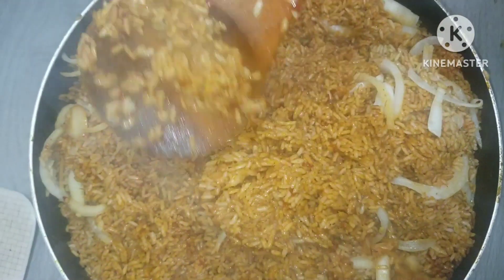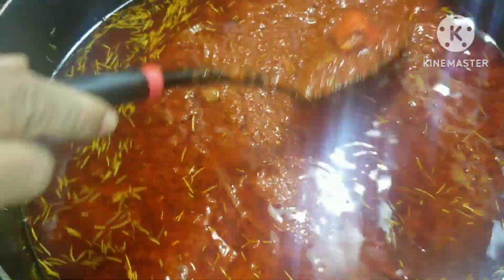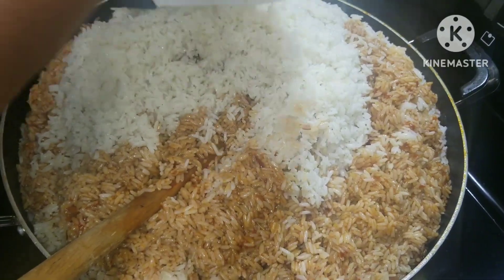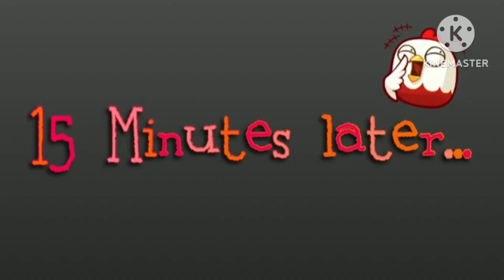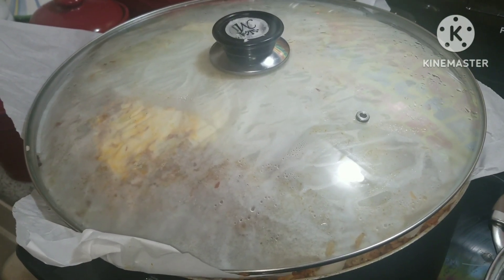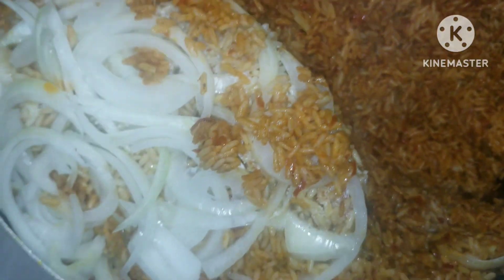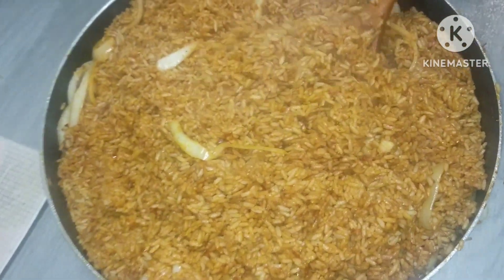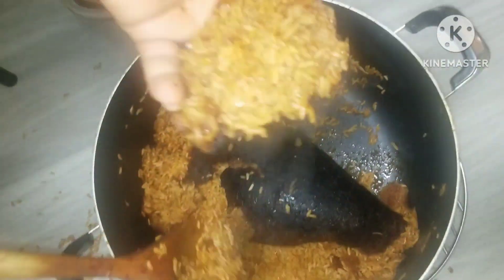How TO Make THE BEST NIGERIAN PARTY JOLLOF RICE ||You'll Love to try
Jollof rice is one of the delicacies cooked and enjoyed in Nigeria and worldwide. It’s one meal that has brought some controversy. The debate as to which country makes the best jollof rice recipe. In this article you will learn the jollof rice ingredients and how to make delicious Jollof rice.
It is a simple and quick dish made with tomatoes and pepper.

It was a typical dish in my house growing up, and at parties, it is still a very much loved dish as no Sunday is complete without this meal being prepared in many homes. This meal is one of the many reasons I love attending parties and events in Nigeria. Asides from the music and fun, this meal takes every party to another level. There is a saying that no party is complete without Jollof rice.

Ingredients

Rice, preferably Jasmine rice. But if you don’t have that, you can use any rice if you choose.

Tomatoes

Tomato paste

pepper mix

Oil

Seasoning cubes

Stock

Black pepper

fish

 Sweet potato

Carrots

Cabbage

 For Bell peppers, you can use different colours or just one colour.

Type: Main Dish
Cuisine: Nigerian

Love,
Guchies